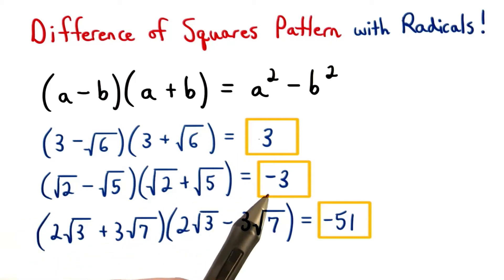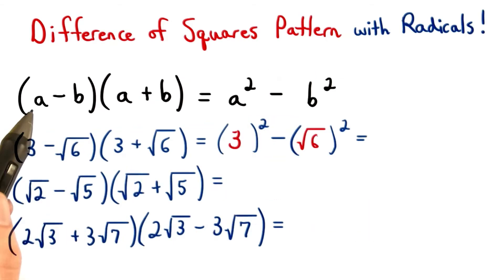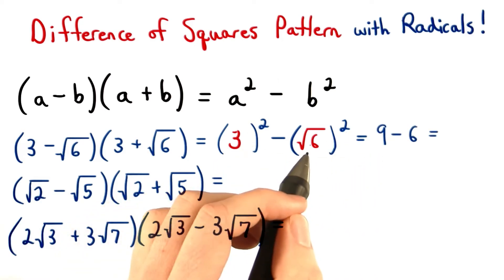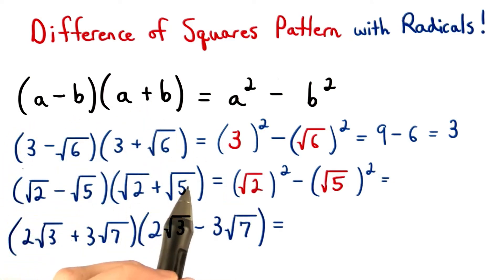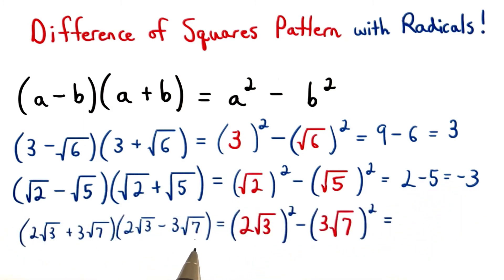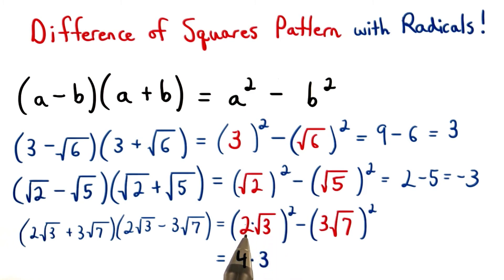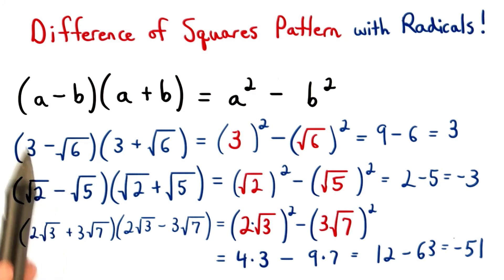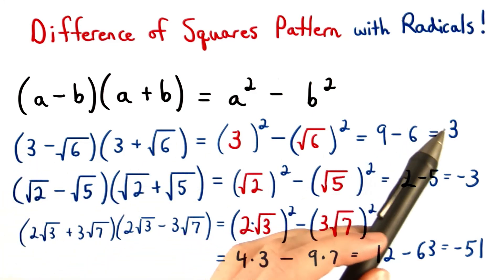Difference of Squares Pattern with Radicals - Visualizing Algebra